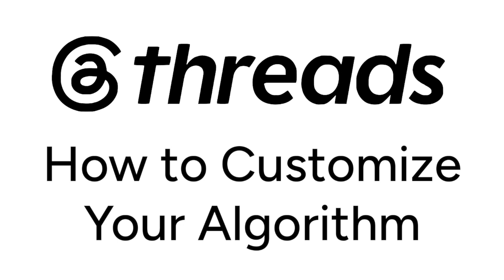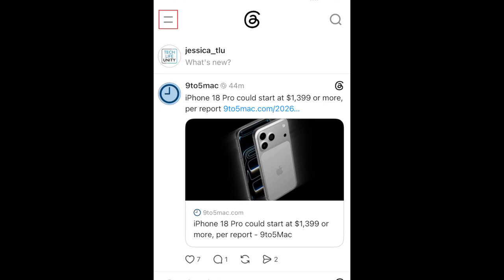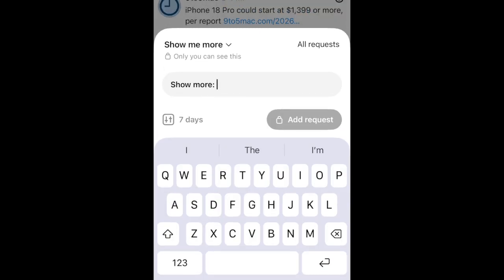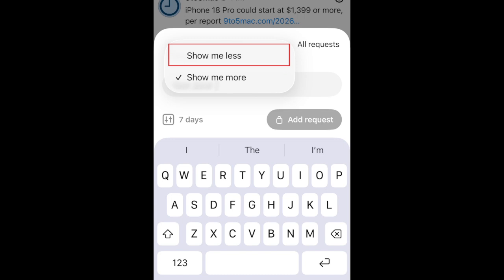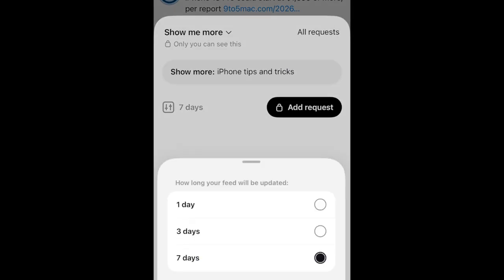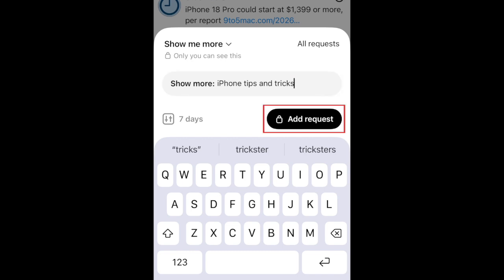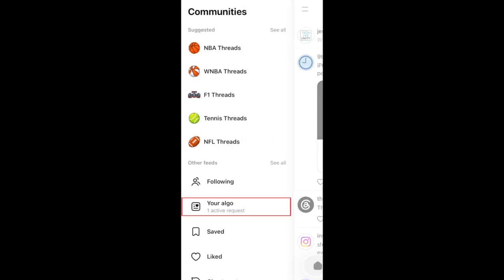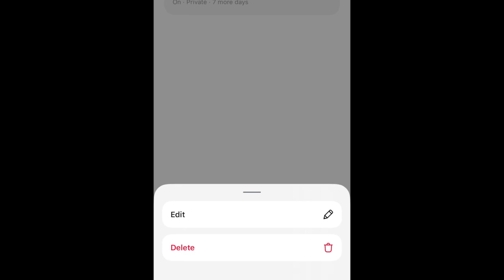How to Customize Your Threads Algorithm 2026 (New Feature)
Want to personalize your Threads algorithm so your feed is better tailored to your interests? Watch this video to learn how to customize your Threads algorithm with the new "Your Algo" feature.

To customize your Threads algorithm, first ensure you’ve updated your Threads app to the newest available version. Then, open Threads and tap the menu icon in the top left corner. Select Your Algo. This will open a menu with a text box where you can make algorithm adjustment requests. By default your requests will be for what you want to see more of, but if you tap Show Me More you can change it to Show Me Less to tell Threads what you don’t want to see in your feed. You can also choose how long you want this change to last: 1 day, 3 days, or 7 days. This gives you an opportunity to try out this change to your feed and see what you think. Type in whatever topic you want to see more or less of, then tap Add Request. Add up to 10 requests to customize your algorithm to your liking. Your feed will then be updated to reflect what you’ve requested. Once you’ve added at least one request, you’ll see your list of past requests when you tap Your Algo. You can tap the three dots on a listed request to edit or delete it if you change your mind.